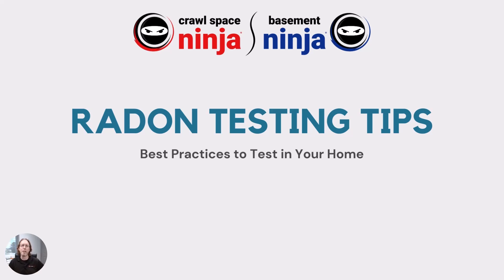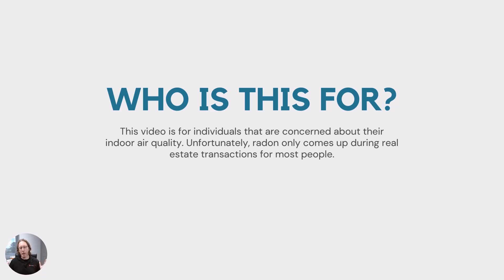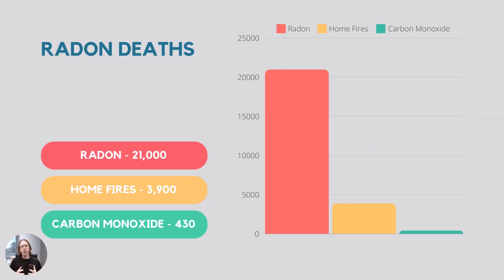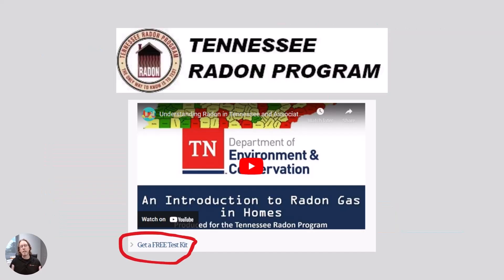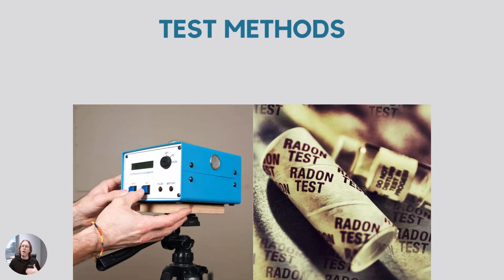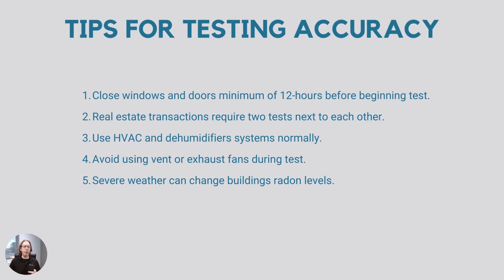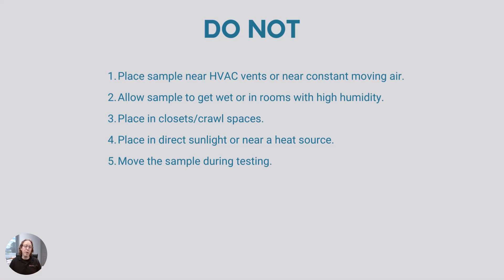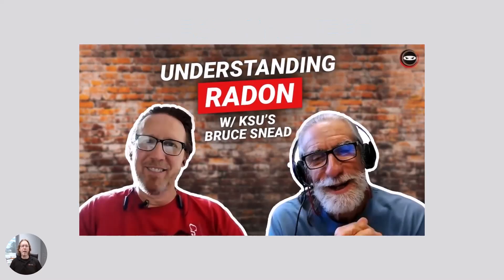Radon Testing Hacks You Need To Know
Are you aware of the risks of radon in your home? In this video, we cover DIY radon testing tips and why it's crucial to test today. Learn who should watch, the dangers of radon as a Class A carcinogen, and its impact on health. Discover how to get a free test kit in Tennessee, average radon levels, and affected homes. We explain radon sources, test methods, accuracy tips, choosing the best test locations, and what to avoid. Watch now and safeguard your home!